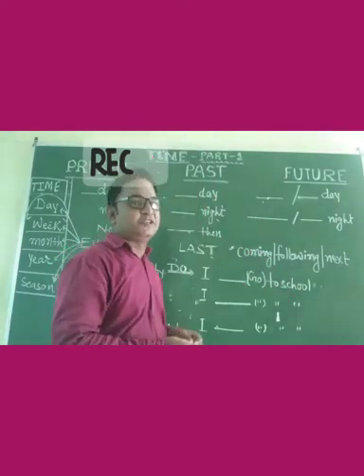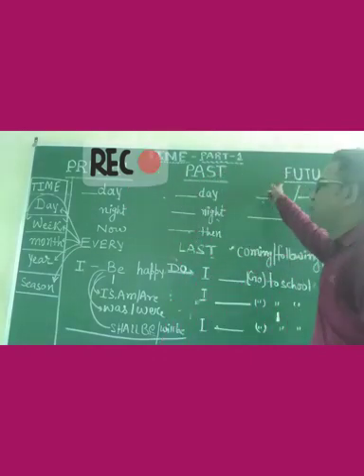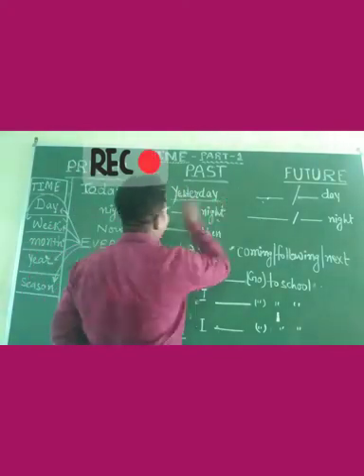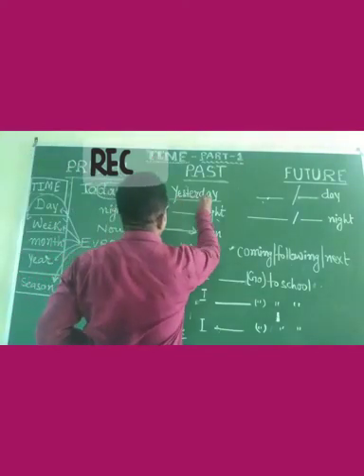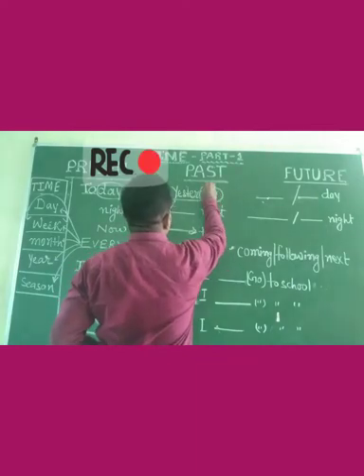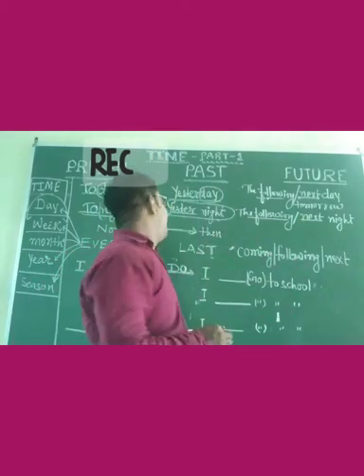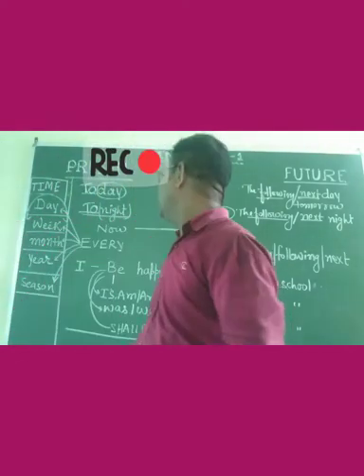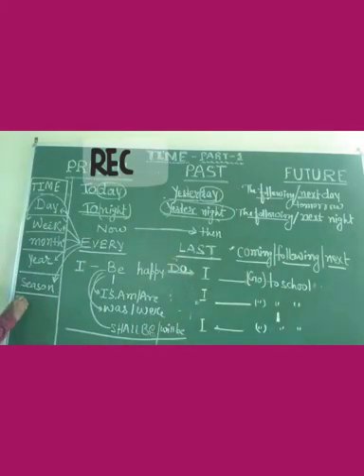THE CORRECT FORM OF THE VERB, TIME AND TENSE PART 1,ANJANI ENGLISH LINGUA CLASSES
How to use the correct forms of verbs in TENSE. BY ANJANEE KUMAR